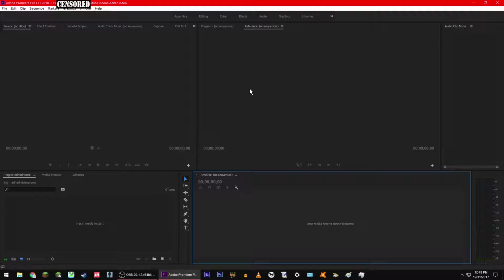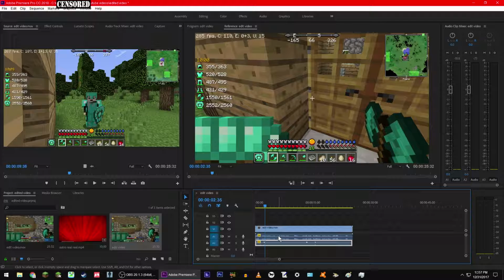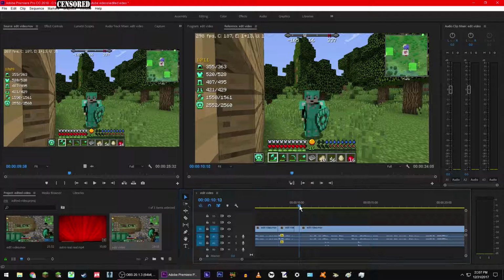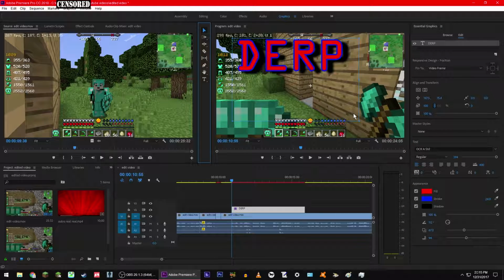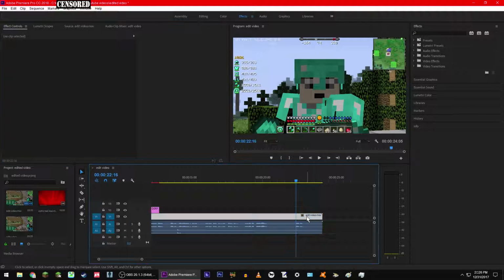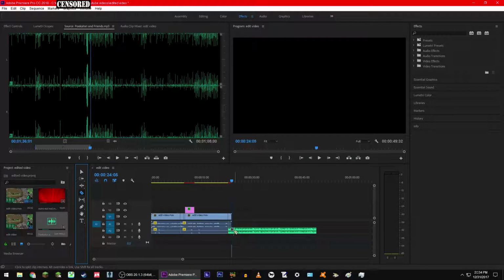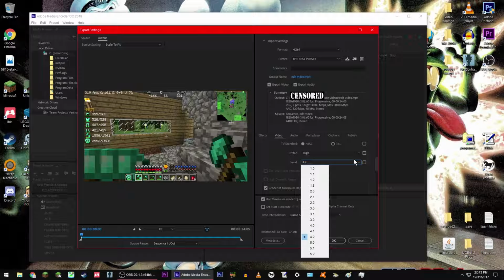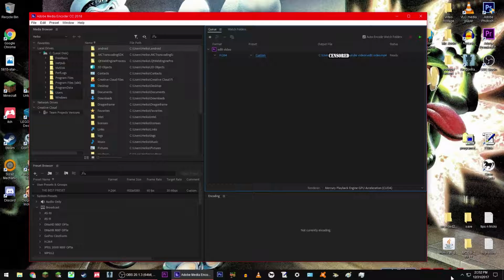Venkman427's guide to youtube ep.3 HOW TO EDIT!!!